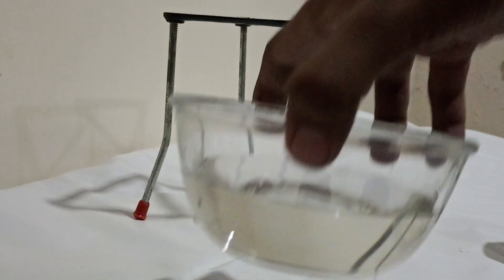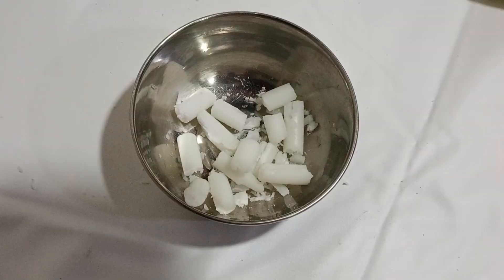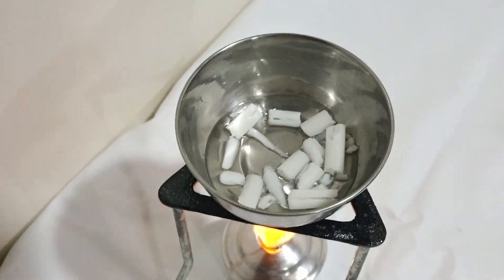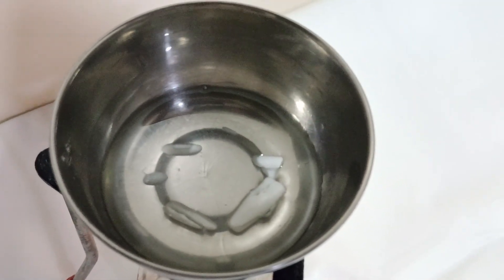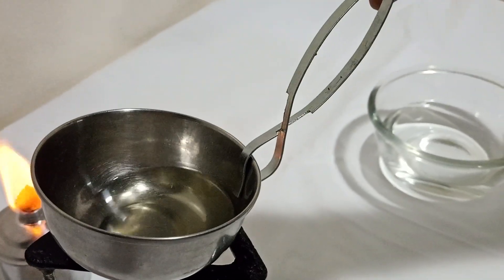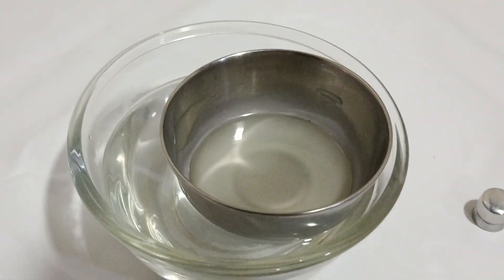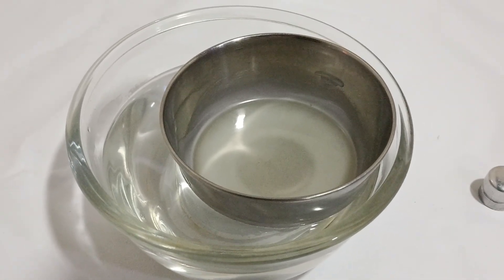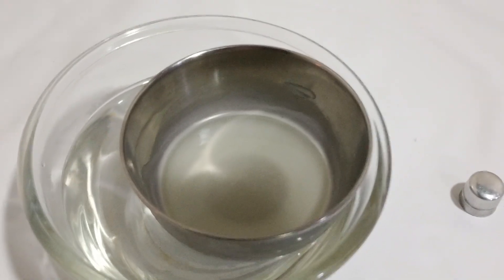🕯️ Melting and Freezing Wax | Change in States of Substances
Ever wondered how substances change their state from solid to liquid and back again? In this fascinating science experiment, we explore how wax melts when heated and solidifies when cooled! Watch as we demonstrate the complete transformation of wax, showcasing the concepts of melting and solidification.

Try this simple experiment at home (with adult supervision) and see the amazing changes for yourself!